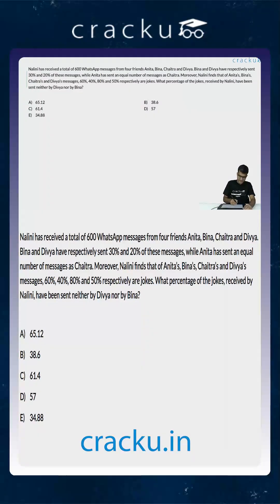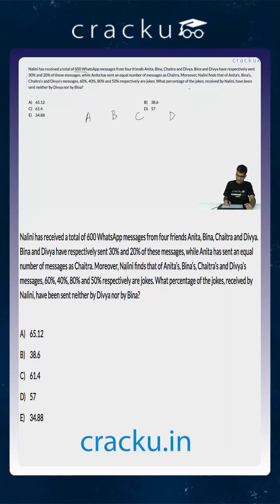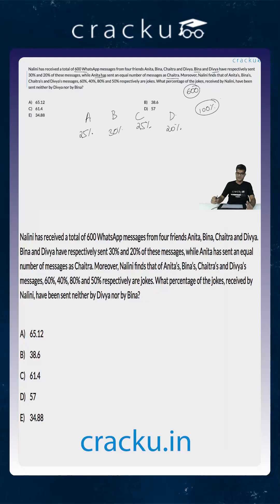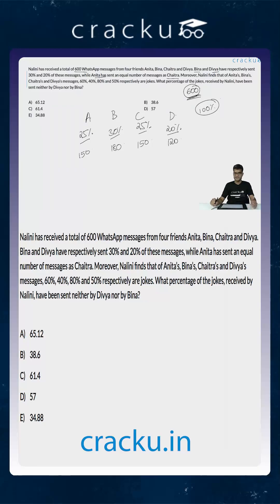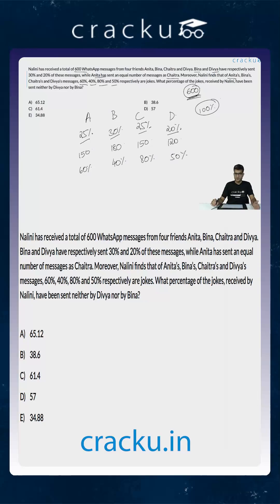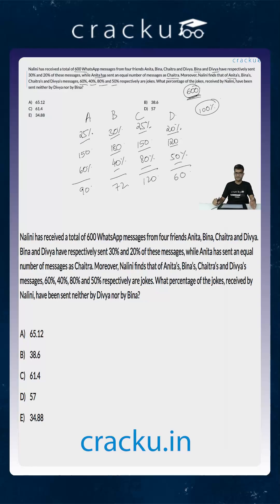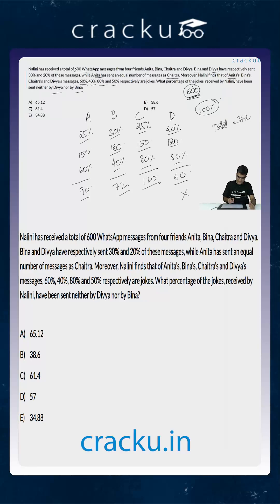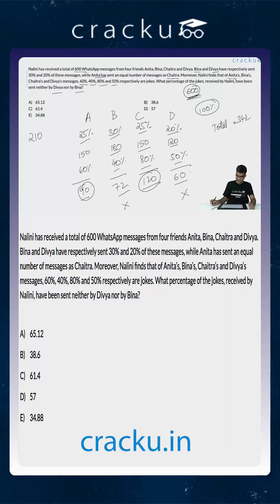Nalini has received a total of 600 WhatsApp messages from four friends...#53| XAT PYQ